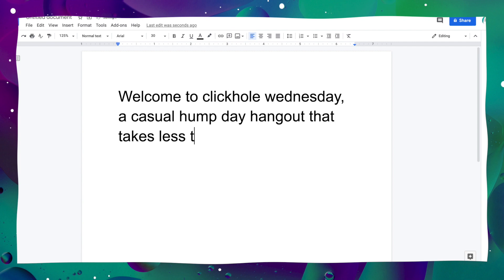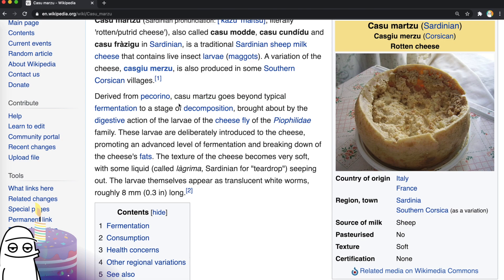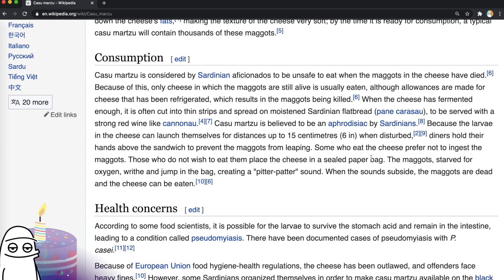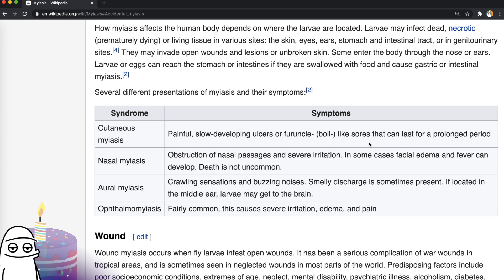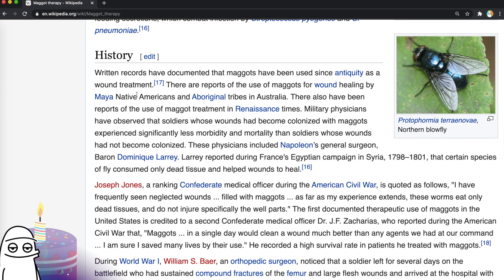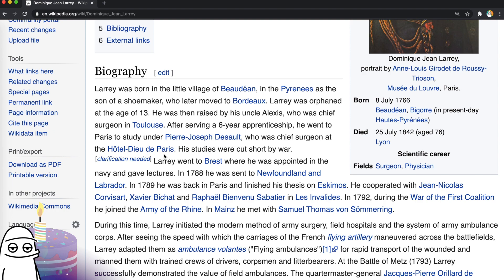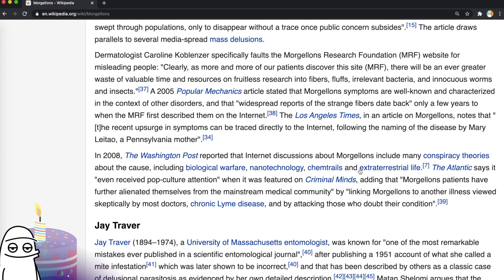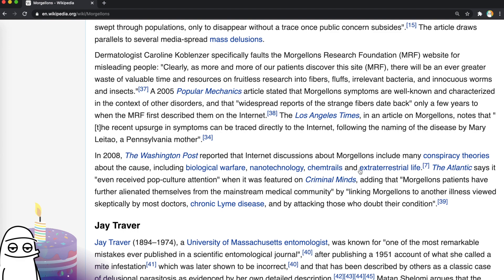The Many Uses of Maggots and More | A Gross Wikipedia Clickhole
🖱In this Wikipedia clickhole, we’ll go on a gross rollercoaster of maggoty cheese to matchboxes of scabs. On the way, we’ll explore the medical properties of maggots, the achievements in medicine on the battlefield, and unexpectedly divert to Eskimos and folk illnesses.

Leave a suggestion in the comments for next Clickhole Wednesday's starting point.

🗓 Itinerary
00:00 Welcome to Clickhole Wednesday!
00:53 Casu Marzu, a maggot filled rotten cheese from Sardinia
04:37 Myiasis, a parasite infestation
07:11 Maggot therapy
09:23 Baron Dominique Jean Larrey, Napoleon’s chief surgeon
11:51 Eskimo
13:43 Greenlandic Inuit
14:25 Kayak angst
16:04 Culture-bound syndrome, or folk-illness
17:37 Morgellons
19:16 Matchbox sign
19:55 Delusional parasitosis
21:07 Summary and conclusion

Intro and outro music: Kendwa by Jones Meadow
Background music: Earl Grey (Dylan Sitts); Nothing Too Serious (Matt Large); The Days of Old (Matt Large); 368 (Jobii); Jacuzzi (Jobii); Believe Me When I Say It (Matt Large); NEAR (SINY); Corn Candy (Guustaav); Dusty Conscience (Matt Large); Waiting For Summer (Matt Large)

🎨 Resources
Select images and other content licensed through Envato Elements, Pexels, Wikimedia Commons, and Pixabay. Memes are... well, memes.

❤️ Special Thanks
Big thanks to Wikipedia for the articles from which to make content. This video would be quite literally nowhere without it.